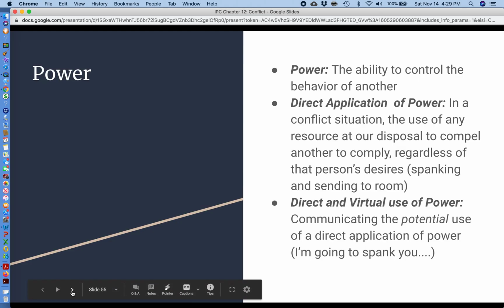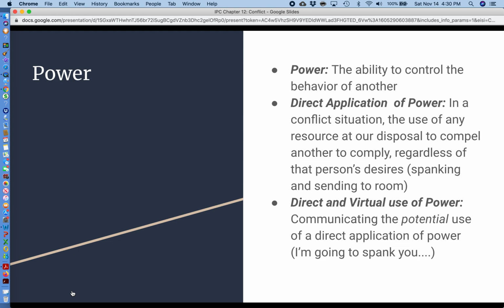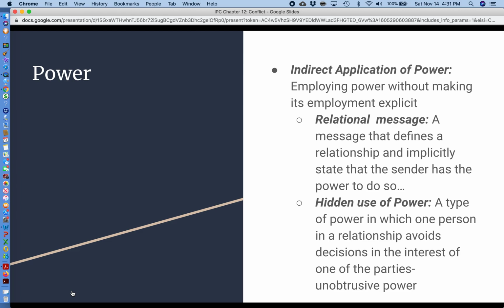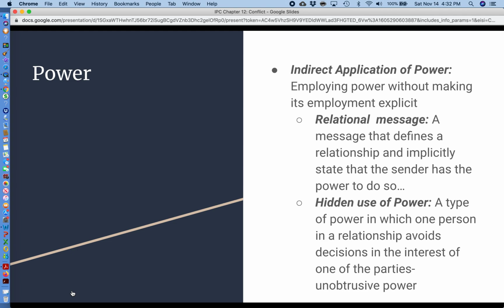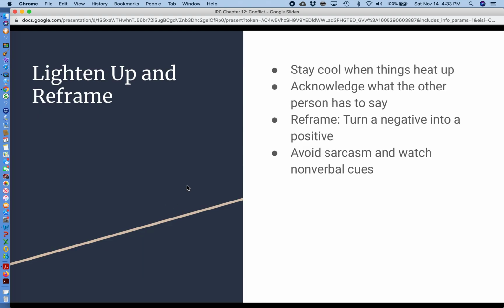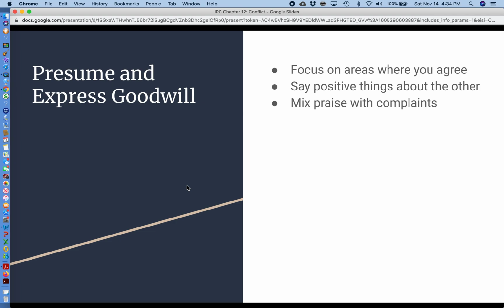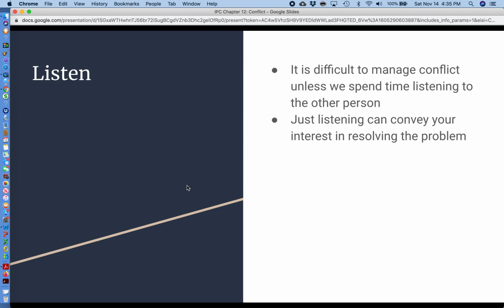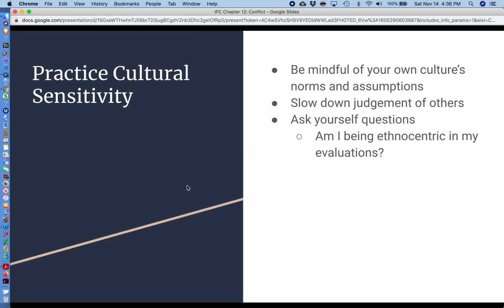IPC Chapter 12 SL 6 Conflict and Power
In this short lecture, I discuss conflict and power and explore skills for effective conflict resolution.